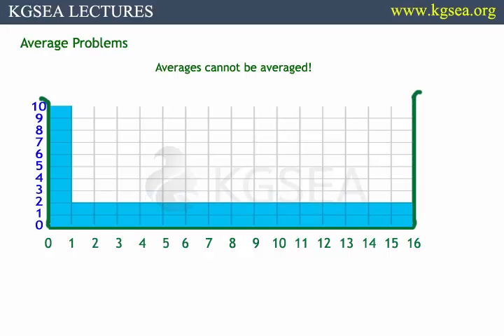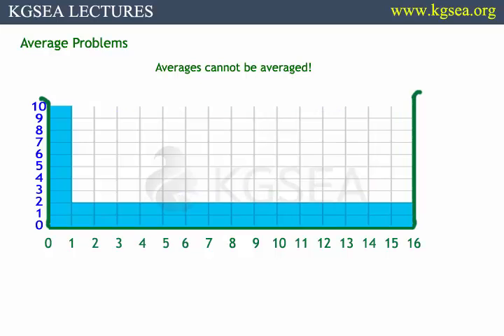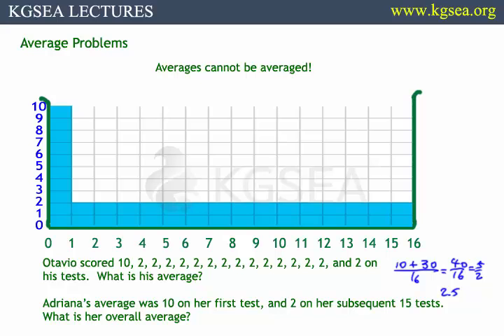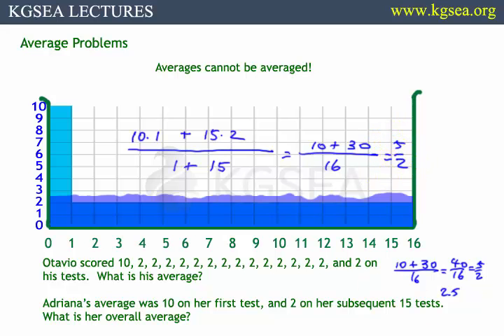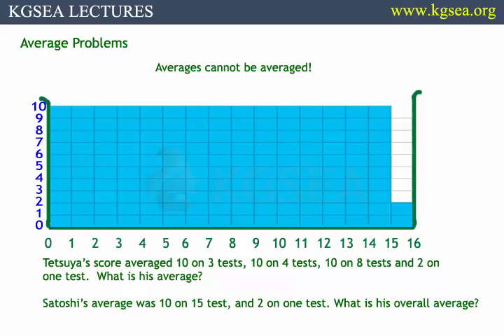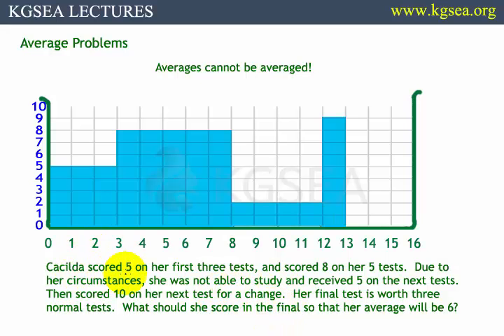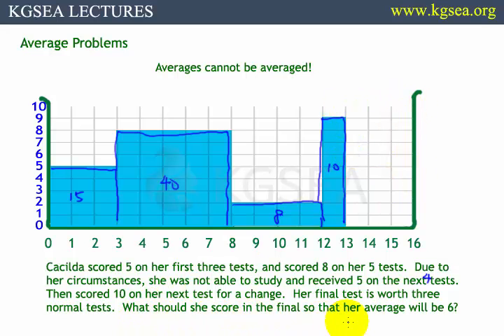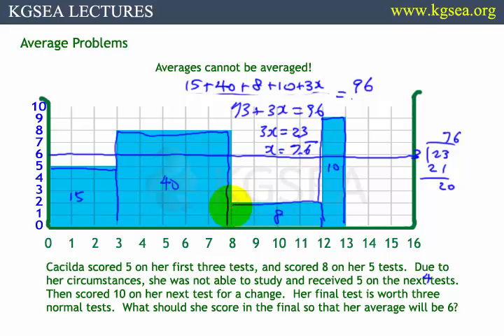KB 52 AverageOfAverage